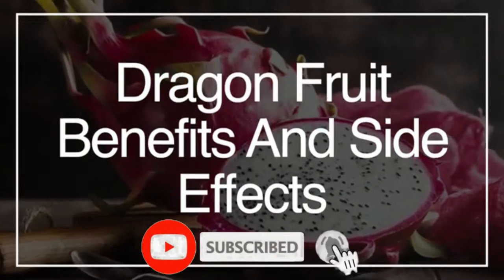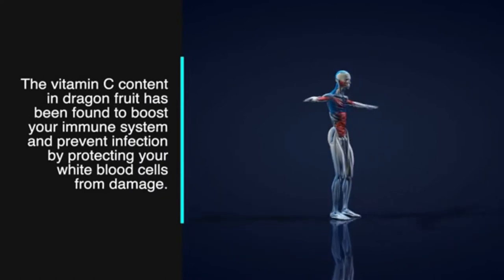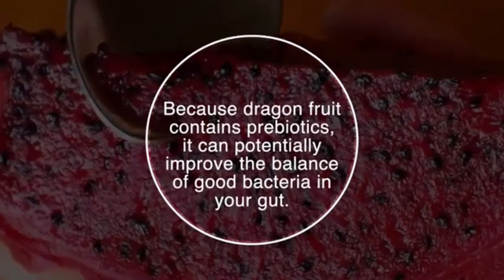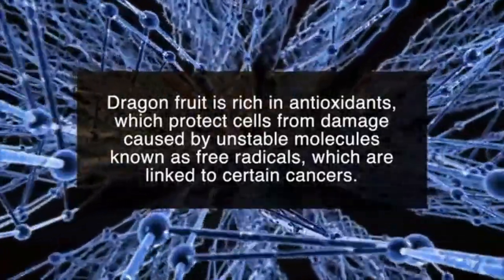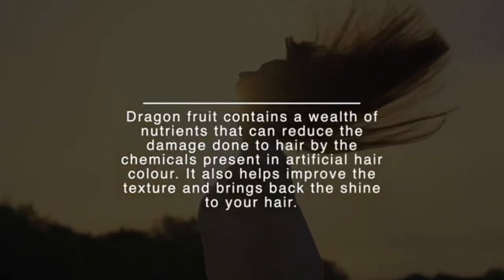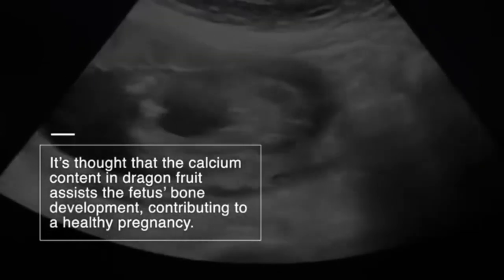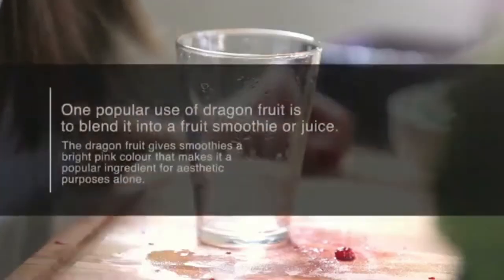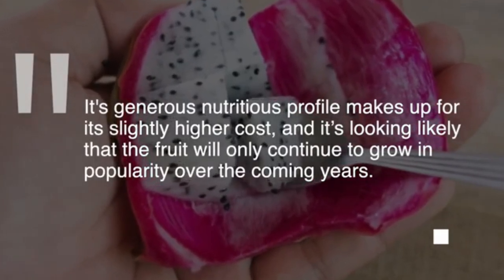Health Benefits of Dragon Fruit and Its Side Effects | Mixed Flaves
Dragon fruit, also known as pitahaya or strawberry pear, is a tropical fruit known for its vibrant red skin and sweet, seed-speckled pulp.

Dragon fruit is a low-calorie food that is rich in antioxidants, proteins, vitamins, fiber and minerals and it is believed that the dragon fruit contains phytonutrients that prevent several diseases.

Classic Mugs, Tall Mugs, Travel Mugs, and Water Bottle

Balance your blood sugar levels and feel better day by day➤

Philippians 4:6-7 (ESV)
Do not be anxious about anything, but in everything by prayer and supplication with thanksgiving let your requests be made known to God. And the peace of God, which surpasses all understanding, will guard your hearts and your minds in Christ Jesus.